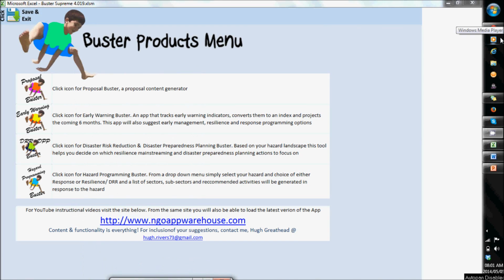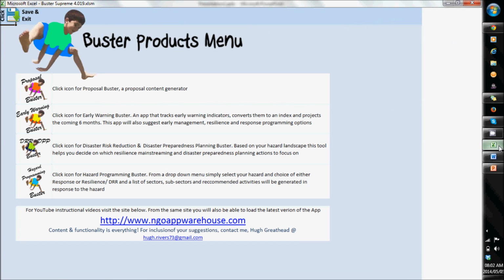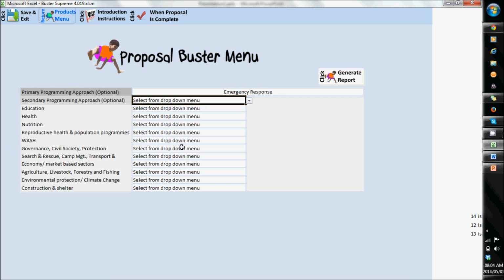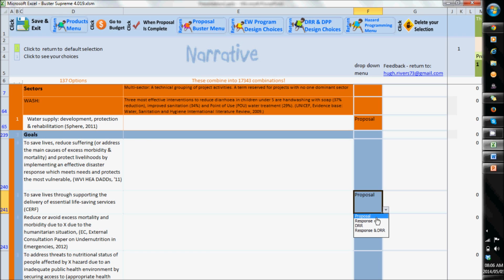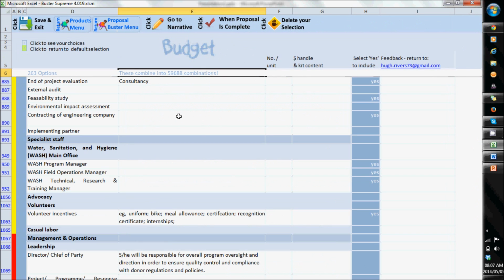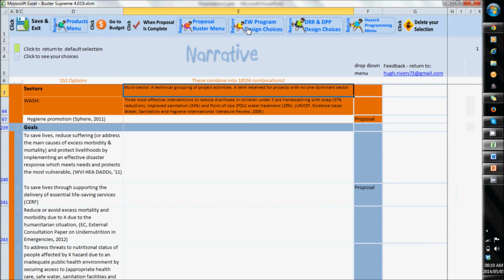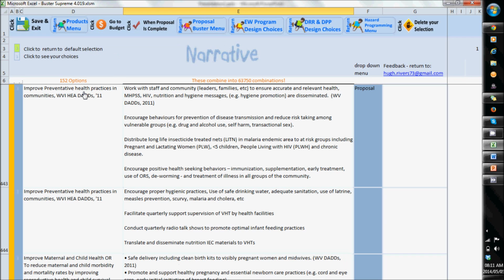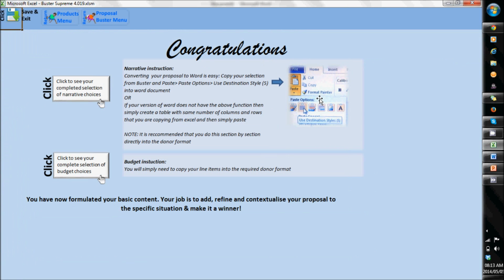How to use Proposal Buster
Proposal Buster gives you the benefit of drawing on the expertise of specialists. As you develop your proposal this will allow you more time to contextualize your project & innovate.